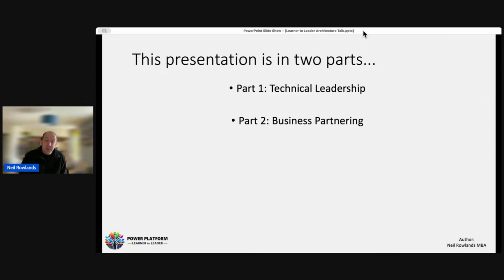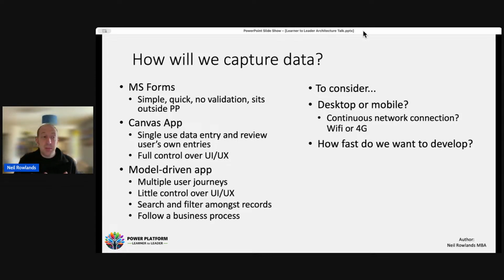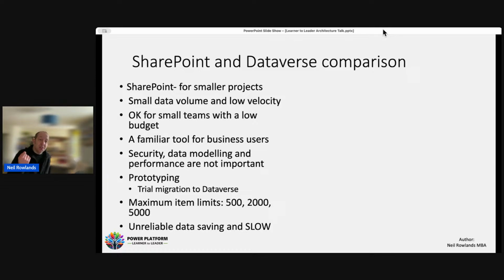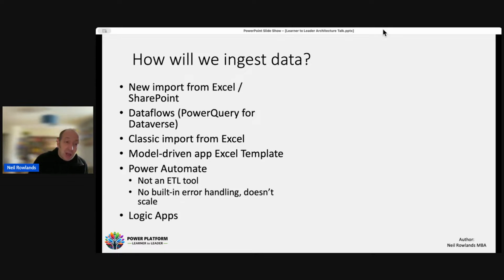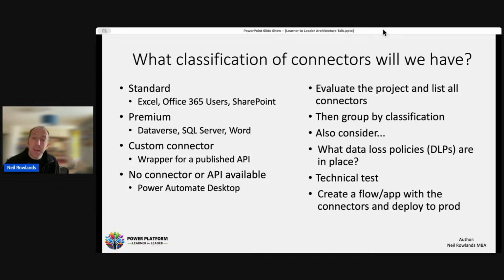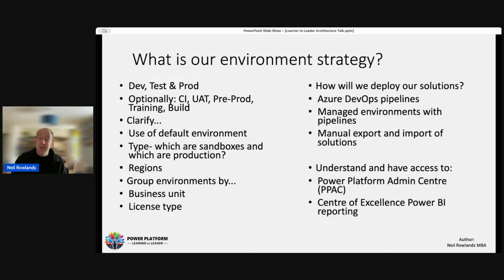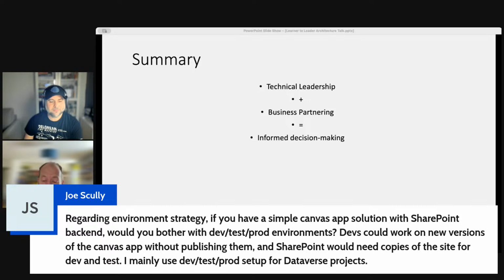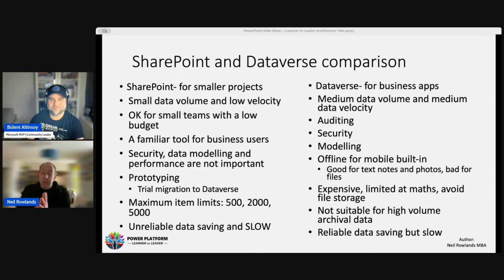Neil Rowlands - Thinking like a Power Platform Architect